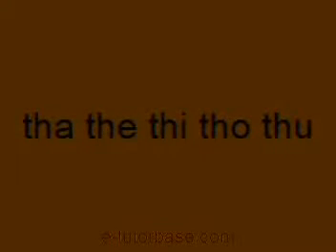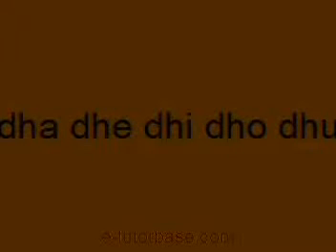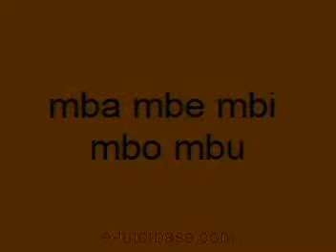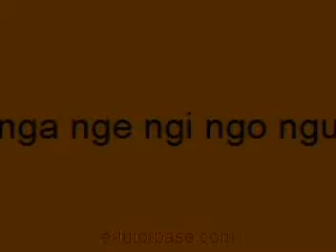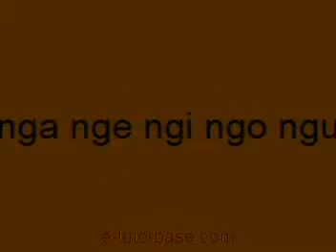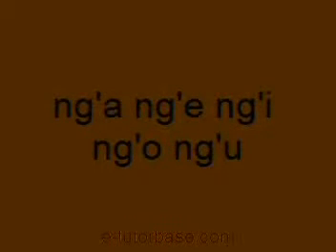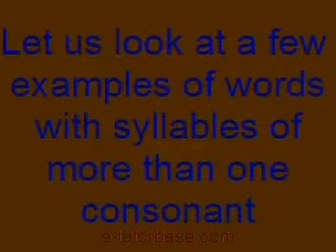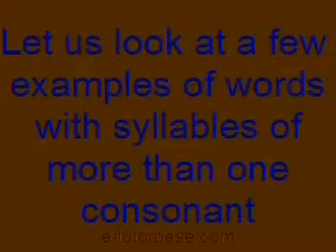Swahili alphabet2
Syllables with more than one consonant. In Swahili.